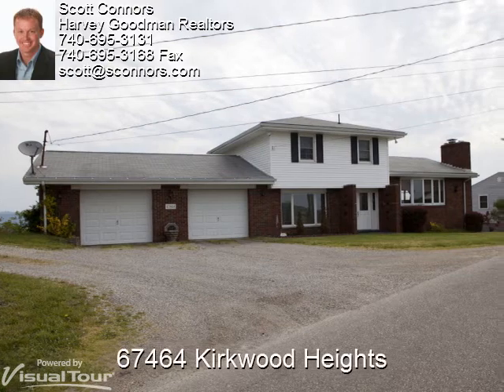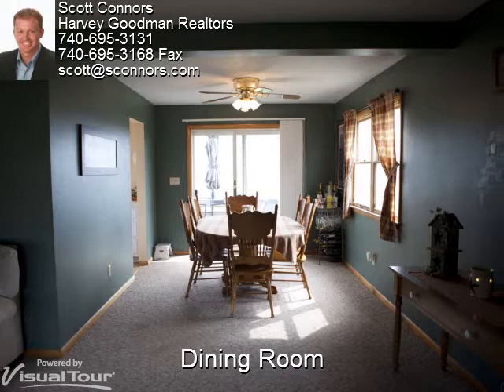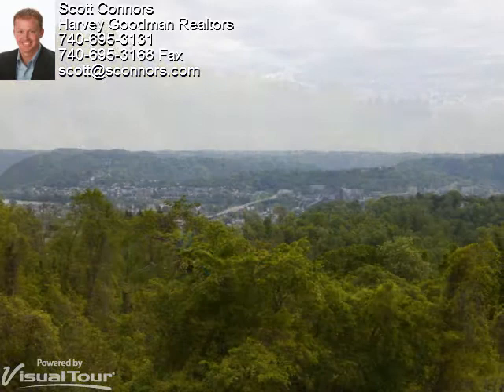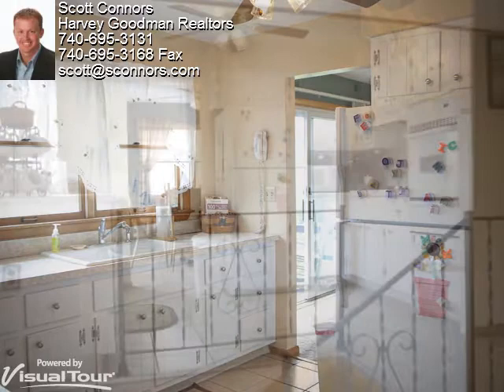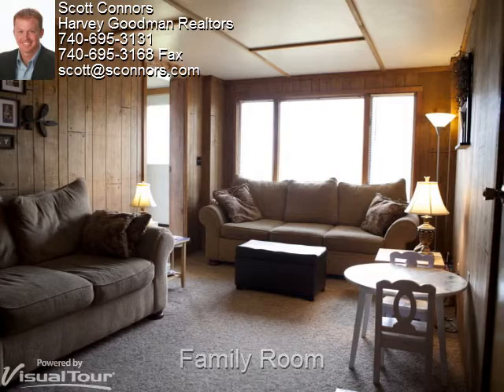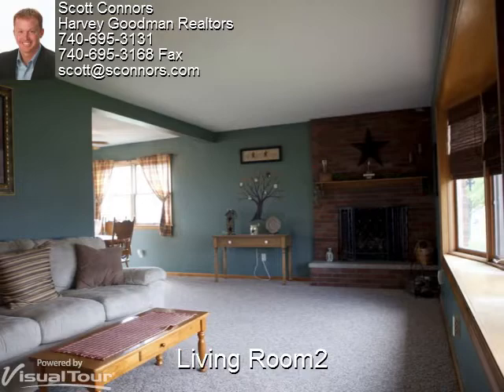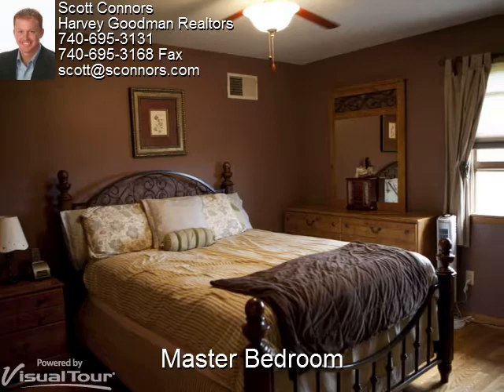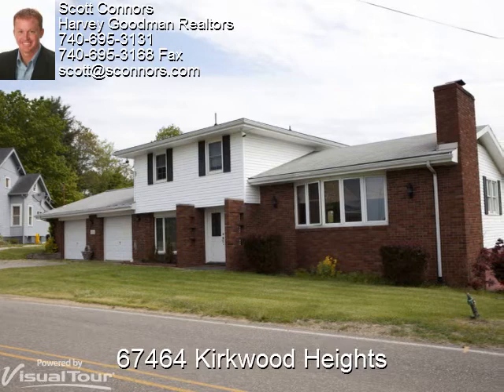67464 Kirkwood Heights, Bridgeport, OH - Scott Connors, Harvey Goodman Realtor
Welcome to 67464 Kirkwood Heights in Bridgeport. This split-level home has a breath-taking view and is perfect for a family as it has 3 bedrooms!

The large Dining Room has direct access to the back deck which stretches the length of the home.

The bright white kitchen has plenty of cabinets and counter space, and it also comes with a built-in range and oven and a refrigerator!

Featuring wood paneling and berber carpet, the bonus Breakfast Nook is ideal for a more casual dining setting.

The cozy Family Room is a great place to watch a movie or play a board game.

One of the two Full Baths comes with a shower and tub combo.

The spacious Living Room has access to numerous places in the house and is directly attached to the formal Dining Room. It also has a beautiful brick fireplace as well as a bay window.

All 3 bedrooms are finished with light-colored, hardwood floors.